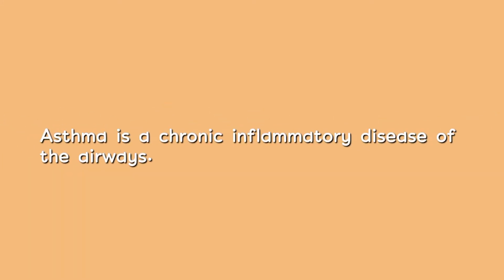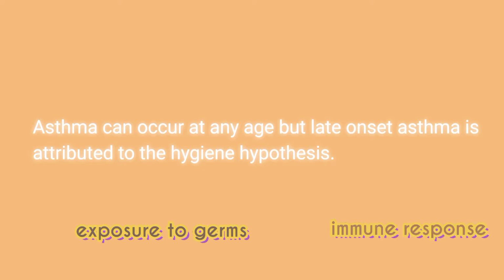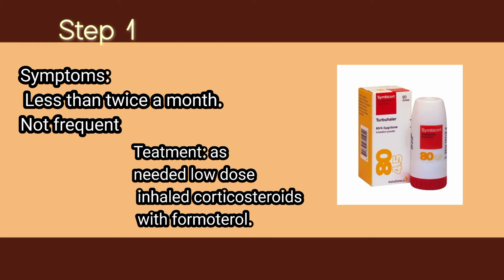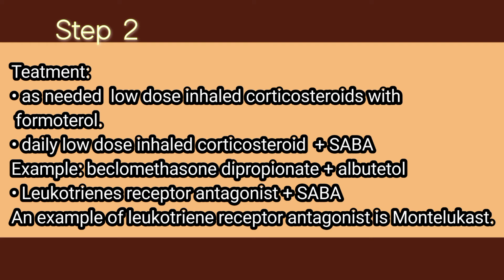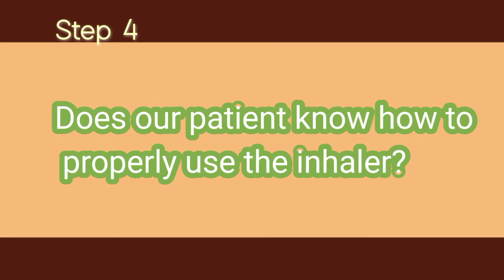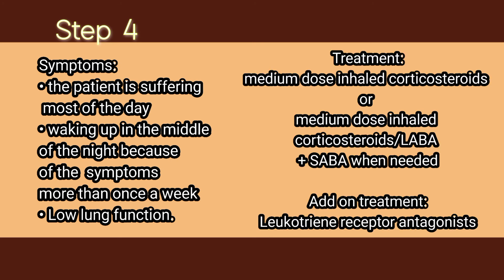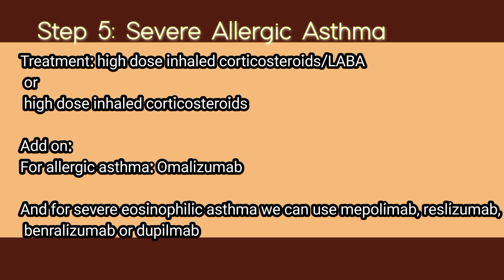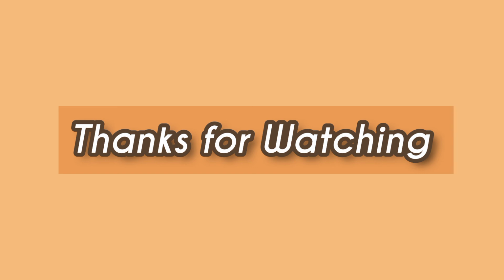Asthma 101: Definition, Signs and Symptoms, Diagnosis and Stepwise Approach Treatment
Asthma is a chronic inflammatory disease of the airways. Inflammation, bronchoconstriction and mucus cause the reversible obstruction of the airways.

In this video, we will be going through the definition of asthma, signs and symptoms of asthma, asthma triggers and the stepwise approach for the treatment of asthma in adults.

Timestamps:
0:00 Asthma Definition
0:12 Hygiene Hypothesis
0:26 Signs and Symptoms of Asthma
0:40 Asthma Triggers
0:55 FVC and FEV
1:16 Diagnosis of Asthma
1:28 Goal of Treatment of Asthma
1:42 Stepwise Approach for the Treatment of Asthma in Adults
1:46 Step 1: Symptoms and Treatment
2:02 Step 2: Symptoms and Treatment
2:58 Step 3: Symptoms and Treatment
3:21 Step 4: Symptoms and Treatment
4:00 Step 5: Symptoms and Treatment
4:26 Thanks for watching + if you're wondering why I haven't been posting